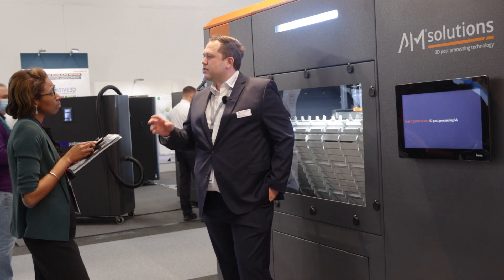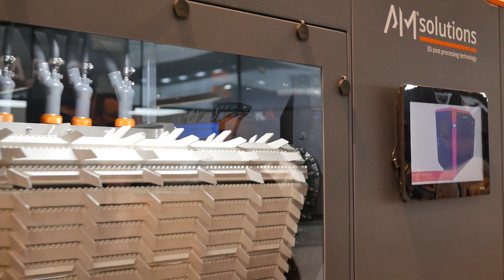AM Solutions discusses the Automated Post-processing Solutions it unveils for AM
AM Solutions, the AM brand of Rösler, marked its presence at formnext 2021 with the release of three trend-setting machines in its portfolio of automated post processing solutions: the new S1 Wet, the S2 and the C2 system.
The machines come to respond to specific needs in terms of volume production of standard components, needs that inevitably require to take into account quality, consistency and cost efficiency. In this video interview, Tobias Schamberger, Head of Sales at AM Solutions – 3D post processing technology, discusses the key highlights of these solutions as well as the next focus of the company in 2022.